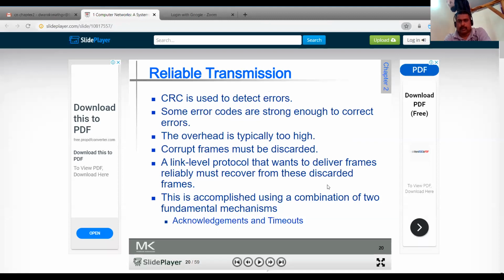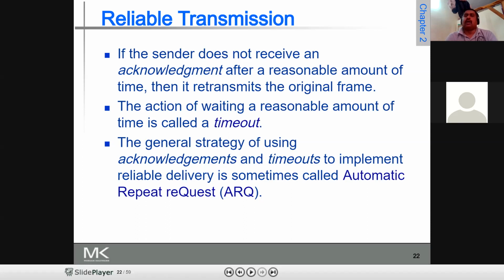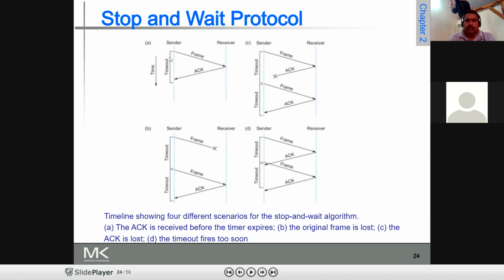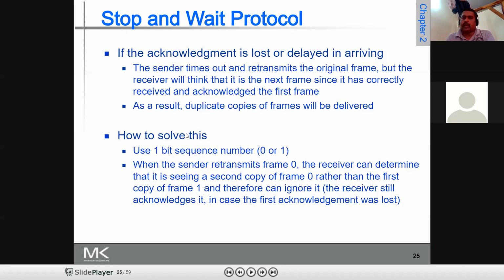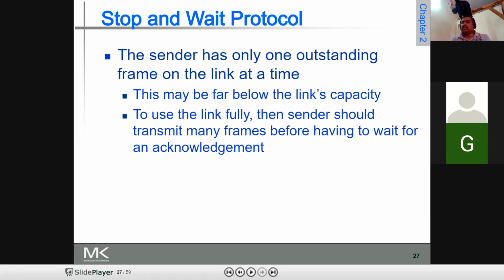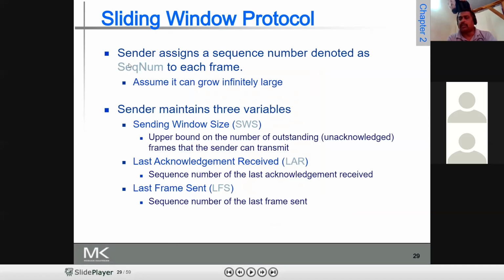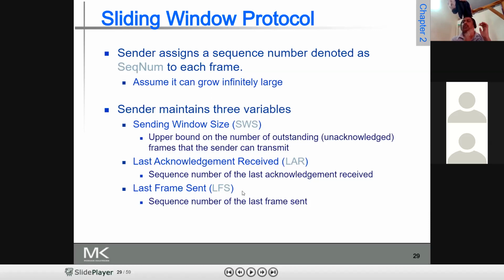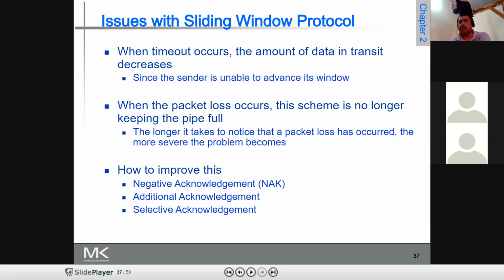sliding window protocol